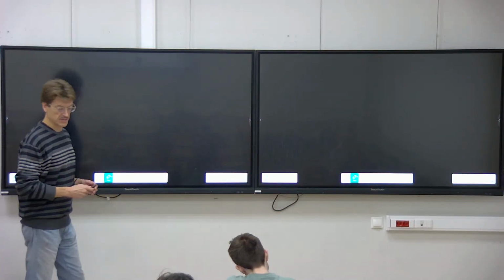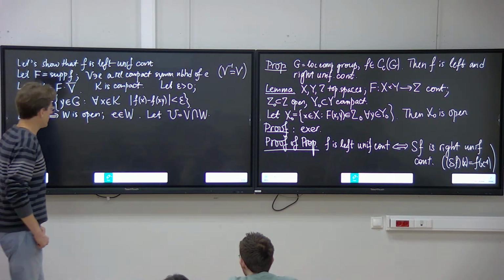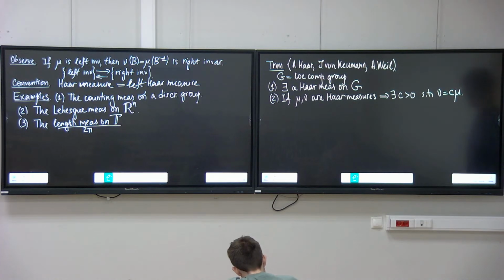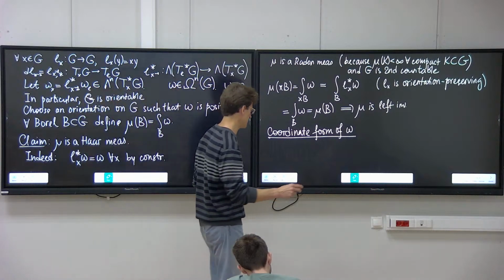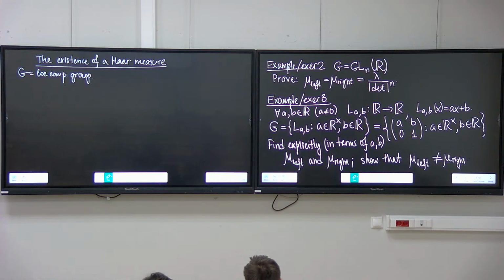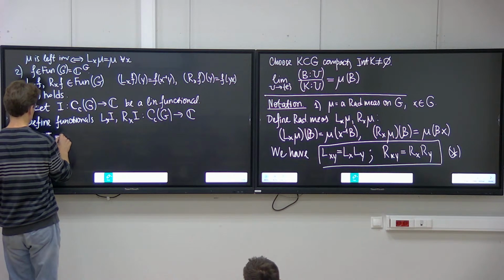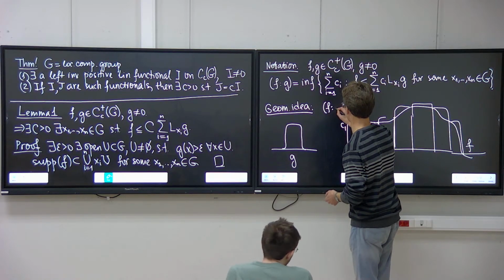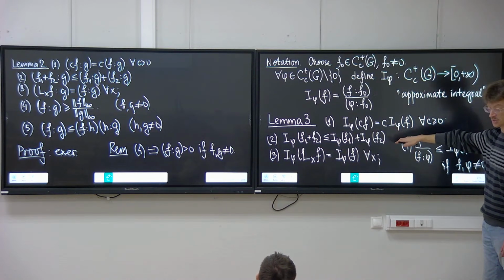Harmonic Analysis and Banach Algebras. Lecture 5. A. Pirkovskii